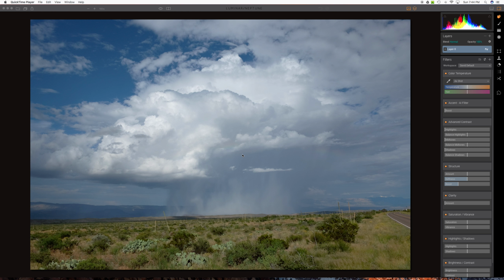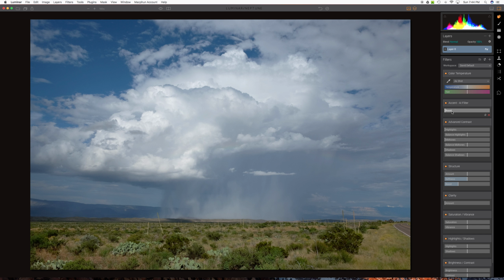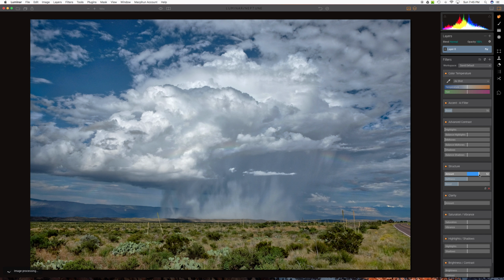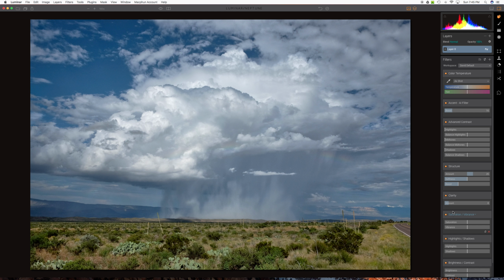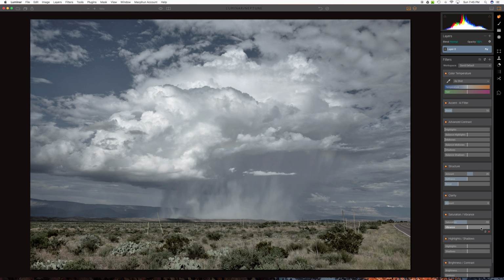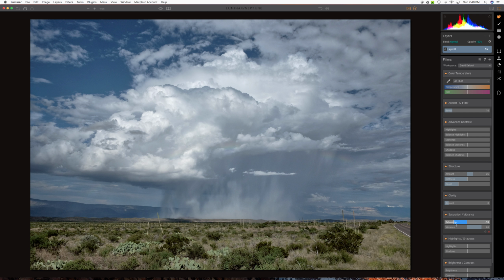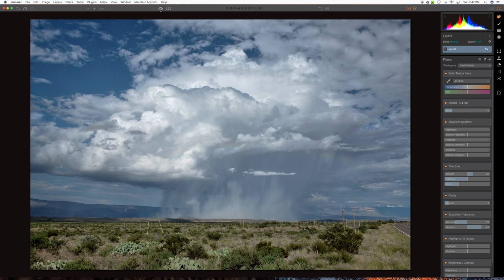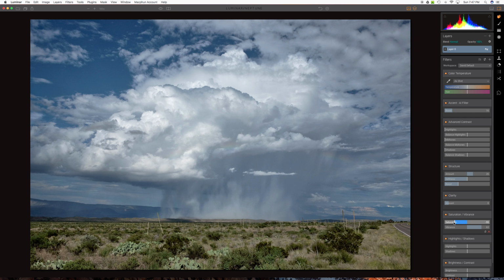Luminar Neptune: Saturation & Vibrance for Improving a Landscape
A few quick thoughts on how to use the saturation and vibrance filter to improve a landscape photo.